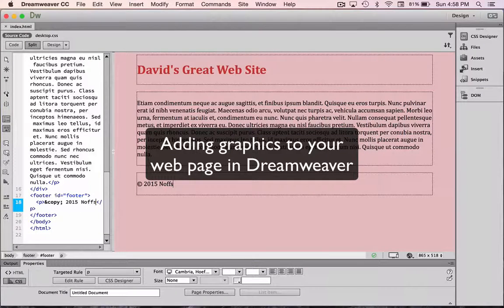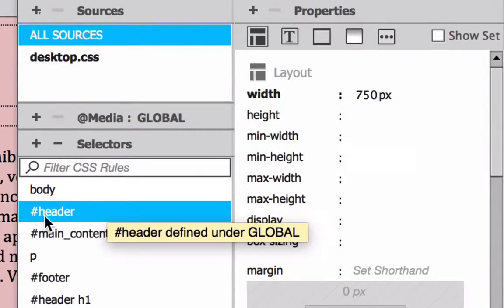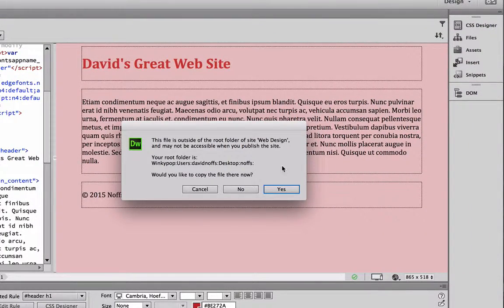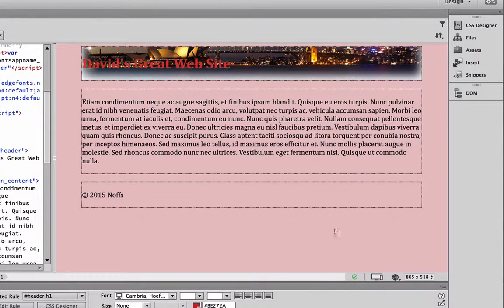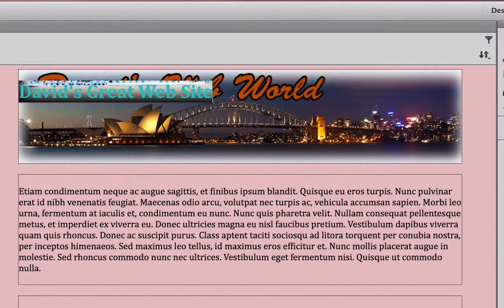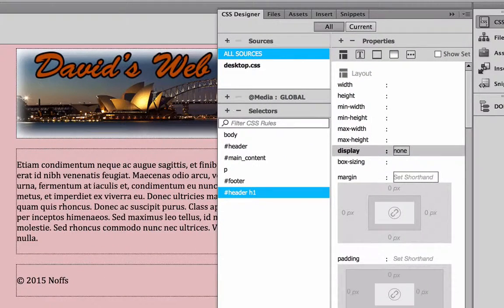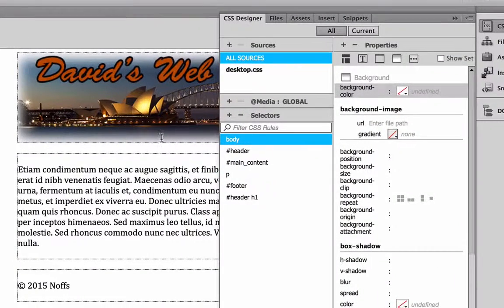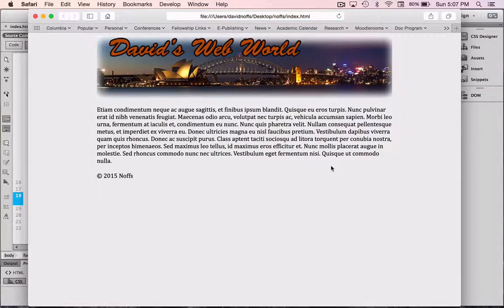Adding a header image to your web page